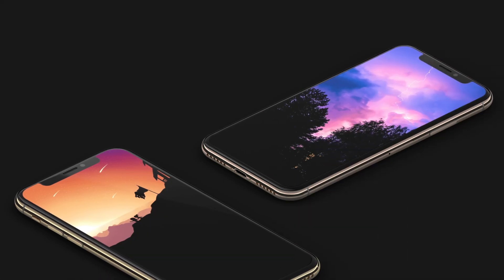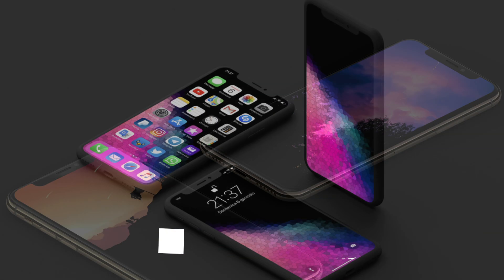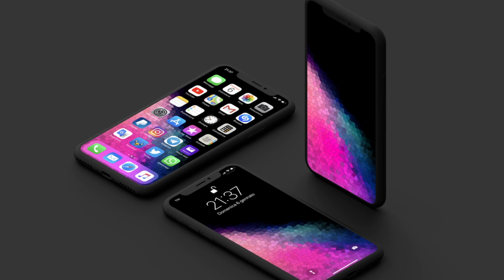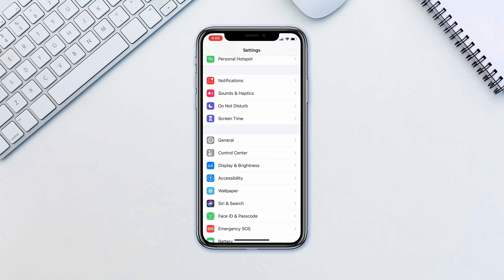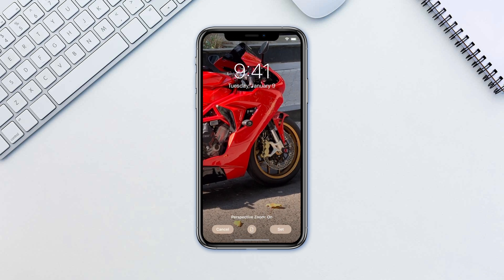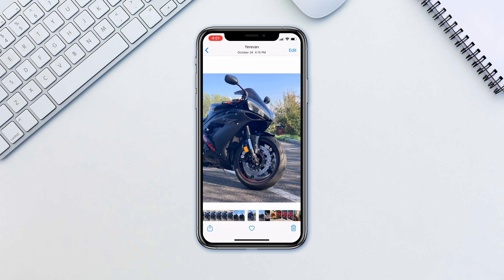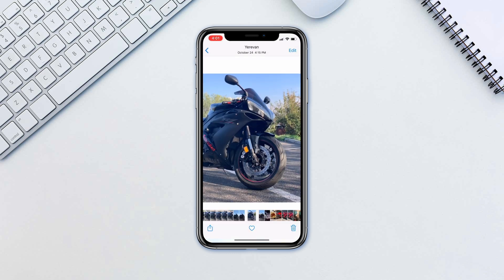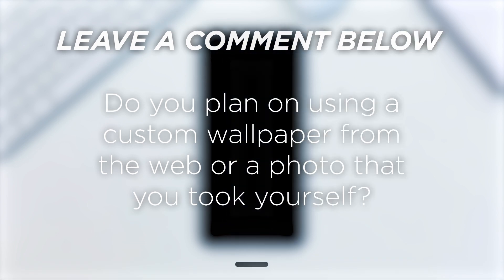How to Customize the Lock Screen on iPhone & iPad | How to Change the Wallpaper on iPhone & iPad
In this tutorial, you will learn how to Set Lock Screen on iPhone and iPad.

We all like to customize our phones to better suit our character or mood! Setting your lock screen to a custom photo of your choice is one of the most prominent ways to customize your phone to your taste. There are two ways of doing this. Either from the settings menu or when you’re browsing photos in your photos app.

➡️ Let's discuss doing this from the Settings app. Go to Settings - Wallpaper - Choose a New Wallpaper. Here navigate to the photo you want, tap on it and then tap set. Tap Lock Screen and you are ready to go!

➡️ Another way is to nagivate to a photo you want in the Photos app, tap the up arrow icon, tap Use as Wallpaper. Here tap set and tap Lock Screen.

We all love customizing our devices to suit our own style! Changing the lock screen will be the first thing you see when you wake your device up!

❓💬 Do you plan on using a custom wallpaper from the web or a photo that you took yourself? Please let us know in comments.